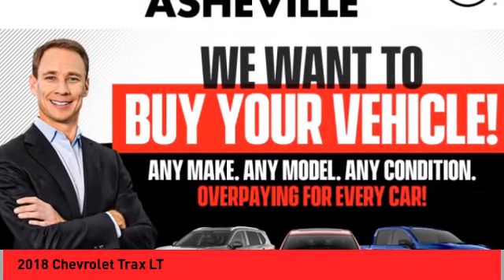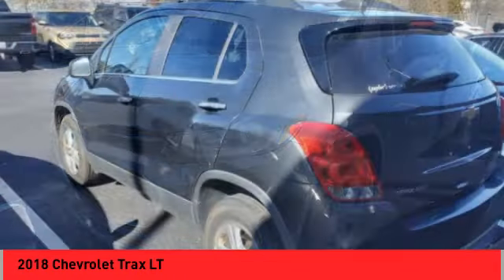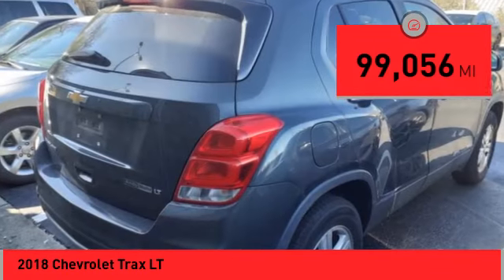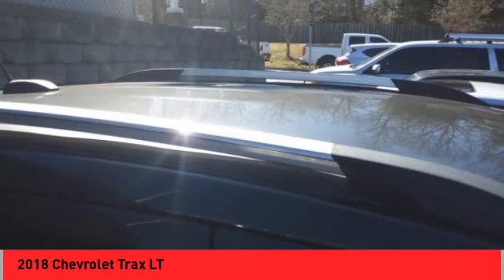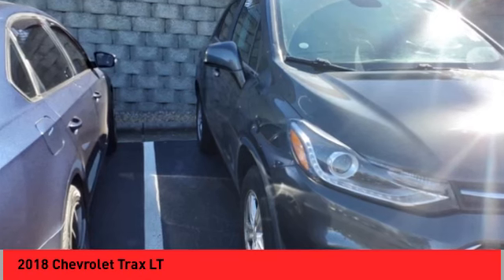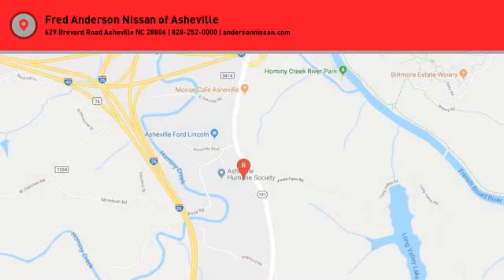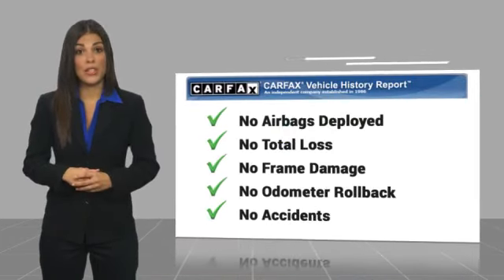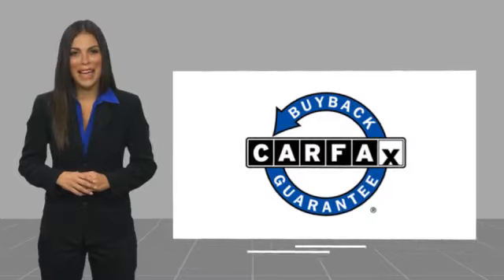2018 Chevrolet Trax Asheville NC PW495679B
2018 Chevrolet Trax LT

Recent Arrival! Clean CARFAX. 2018 Chevrolet Trax LT Nightfall Gray Metallic **Available at Fred Anderson Nissan of Asheville. Call us today at **, LOCALLY OWNED AND SERVICED!, FULLY SERVICED!, Aux Audio Input, Alloy Wheels, Bluetooth, Keyless Entry.AWD 6-Speed Automatic ECOTEC 1.4L I4 SMPI DOHC Turbocharged VVT 24/30 City/Highway MPGAwards: * 2018 KBB.com 10 Most Awarded BrandsQualifying Non-Certified Used Nissans bought here and serviced at a FAMILY STORE receive our FULL ANDERSON FAMILY PLAN at NO COST to YOU! Our full family plan includes: 3-Day Vehicle Exchange*Lifetime Oil Changes*Lifetime Service Loaners (with $300+ Service)*Lifetime Car Washes(with Service)*MUCH MORE! (Value exceeds $1,000 in first years of ownership) Call us at , go or visit us at Fred Anderson Nissan of Asheville - 629 Brevard Rd Asheville, NC 28806 to learn more! Our # 1 goal is to help you find the vehicle you love at a price you can afford wrapped in a deal you don't want to walk away from. All prices exclude tax, tag, license, title, and registration for your state; NC inspection (up to $30 on used vehicles), and admin ($699) fees. All vehicle internet pricing is subject to change and requires standard financing through NMAC. From time to time in the transfer of data on the internet there are errors, the dealer is not responsible for errors in advertised price. See dealer for complete details.Welcome to Fred Anderson Nissan of Asheville - We're so happy you're here! Whether you stopped by because you are looking for a reliable, honest Nissan dealership in NC, or you're just browsing for your next dream car, we are ready and willing to do whatever we can to help make your experience a truly exceptional one. We typically stock over 300 new and 100 used vehicles DAILY and work with over several different banks to help ensure you get your best deal! (Production and transportation limitations beyond our control may cause inventory levels t